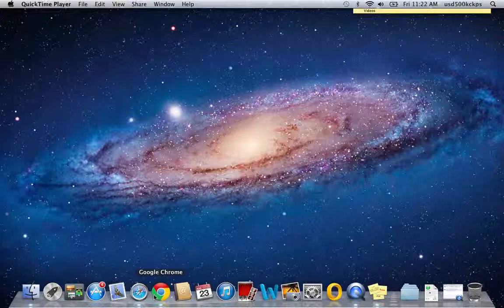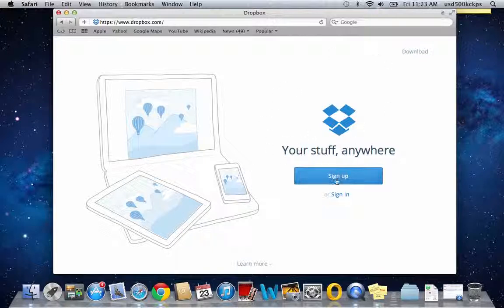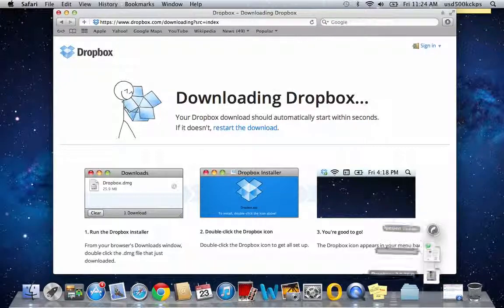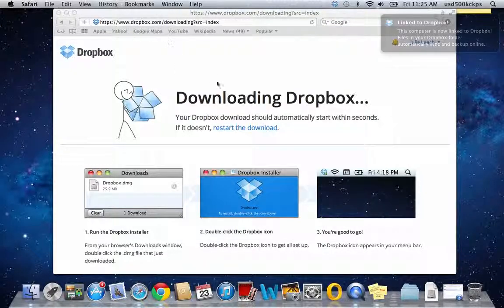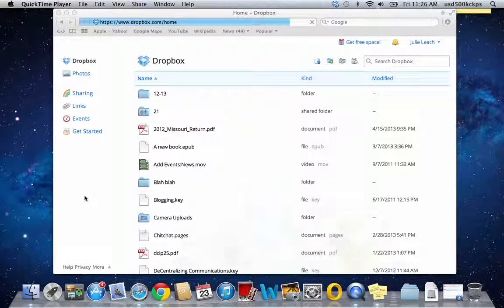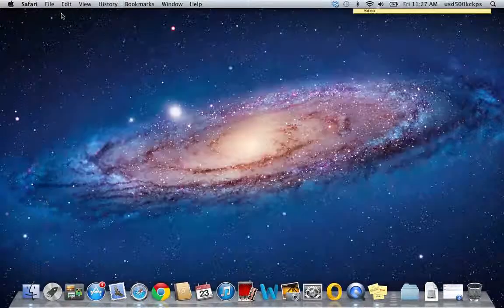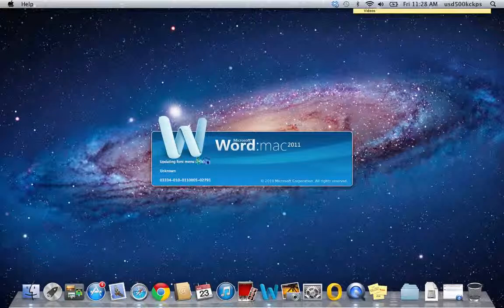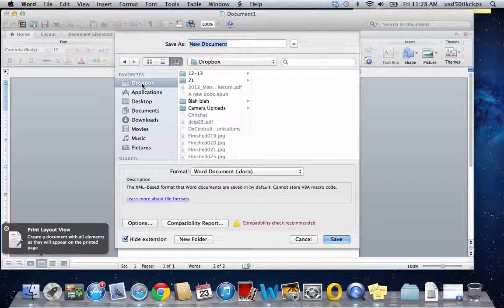DropBox Quick Intro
A quick introduction to DropBox